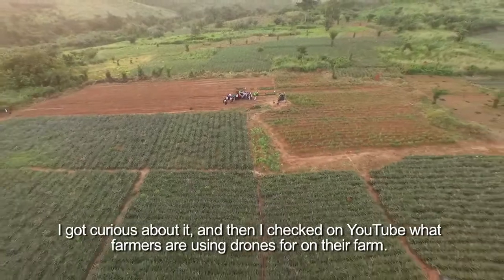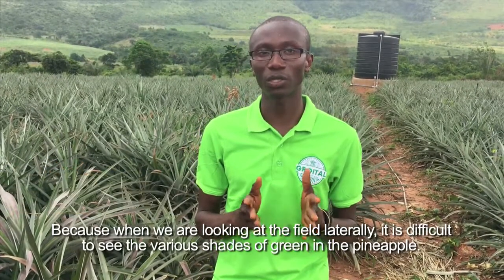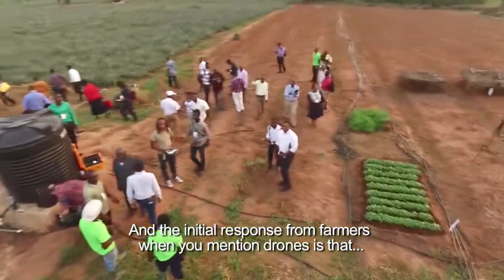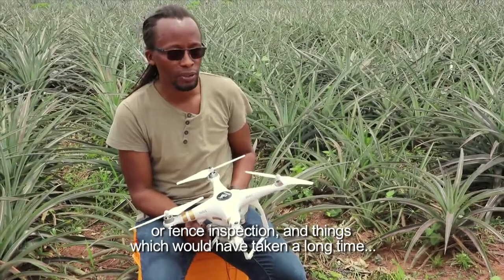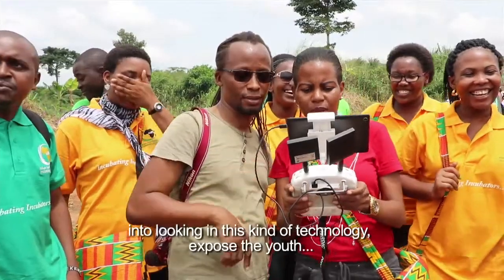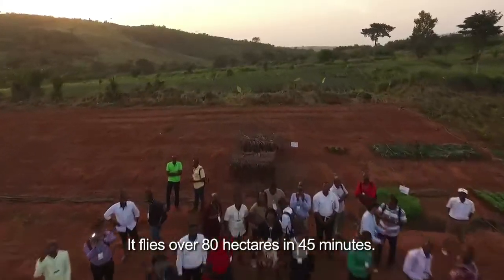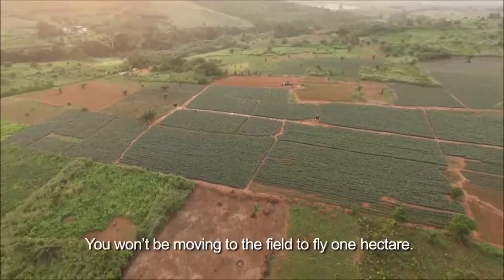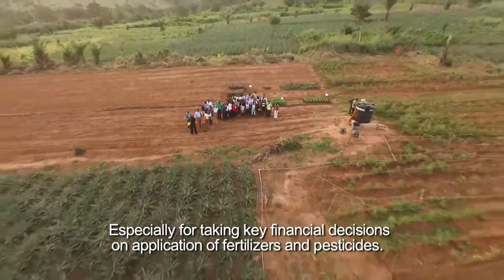Ghana: Drones for precision agriculture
How can drones benefit farmers in Africa? We visited the pineapple farm of Joshua AYINBORA, a young farmer from Ghana, for a field demonstration on the use of drones.

Joshua got curious about drones and asked his friend who owns a drone to fly it over his farm. When the images were analysed, it was realised that part of his pineapple field had a fungal attack. And detecting it at an early stage saved Joshua a lot of money.

He is convinced that the use of drones can benefit him in the long run. He plans to use drones to manage his farm when he up-scales.